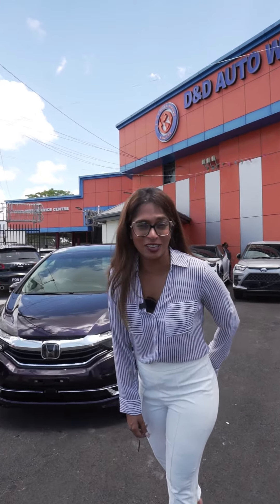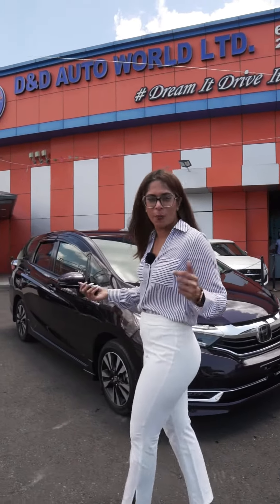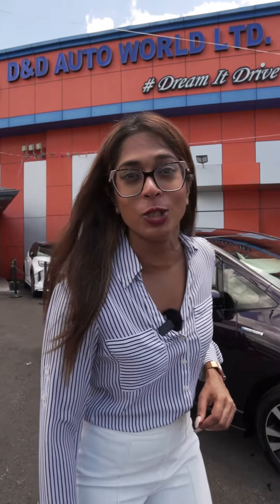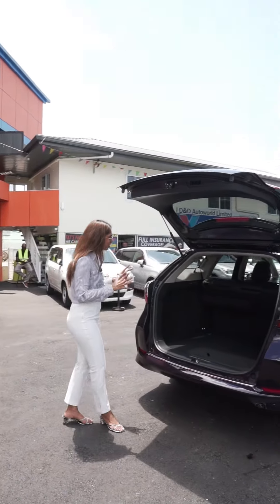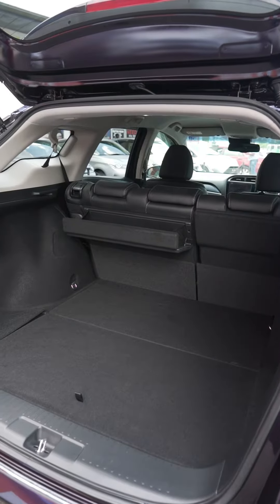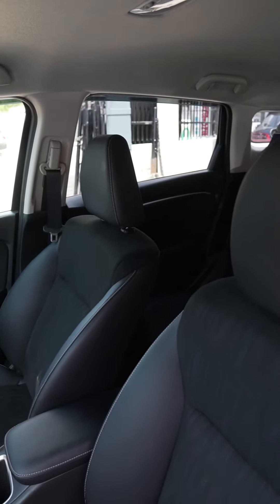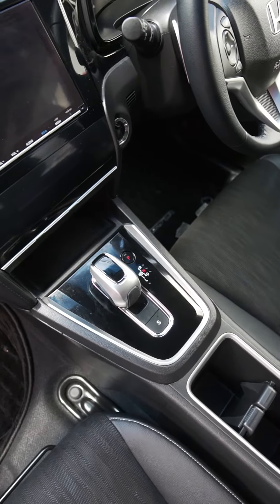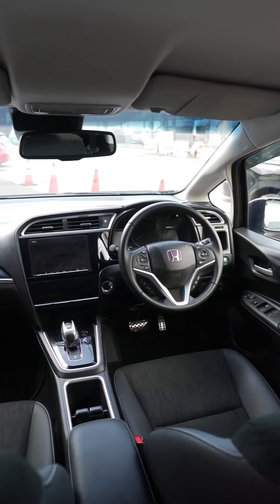Honda Shuttle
Honda Shuttle Now Available At DND Auto World📣👌

As Low As $1900.00 Per Month❗️

You Can Get 100 % Financing ❗

✅We do Financing, Trade-In’s much more!
D&D Auto World Ltd!